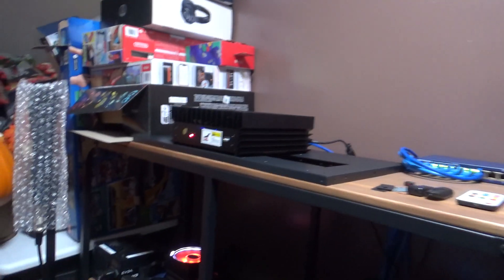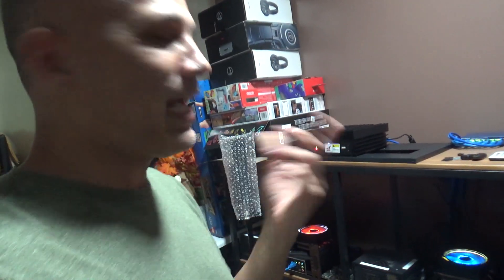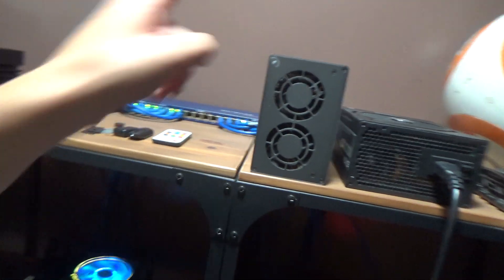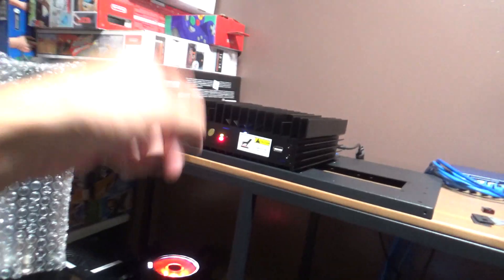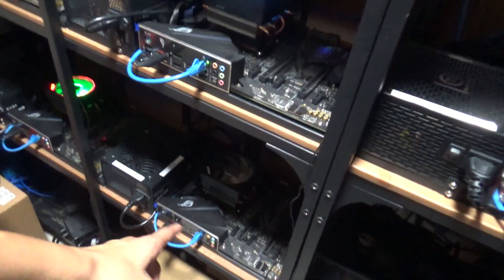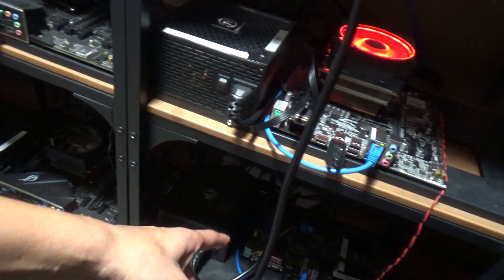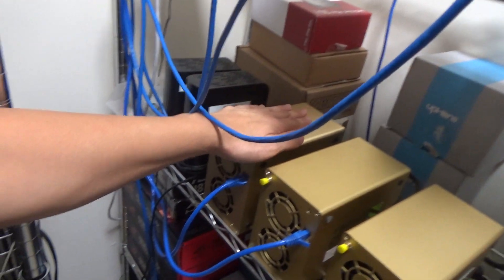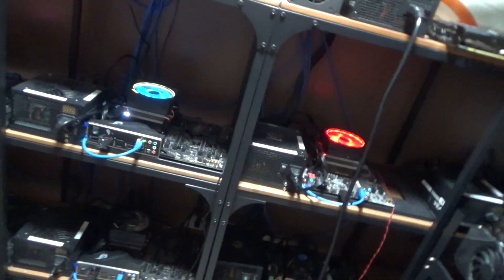ICERIVER KS0 Is making about 100 KASPA coins a day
Bitcoin: bc1qnydvwffrur6khskldqs26g7se4gc92088rnyum
Kaspa: kaspa:qqj4uh04r28p2kcmhp7uh7ahtmcphczzqyada8zzkua7d9pth4x266zcxvdr2
Dogecoin: DJa6Zp47X8RwarG4y3qNNq8t2A53vsCpfN